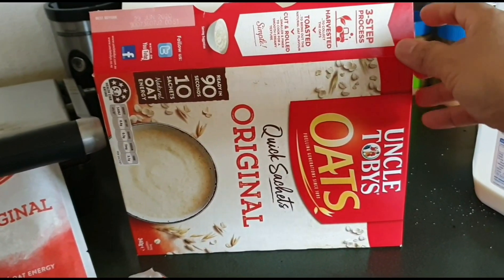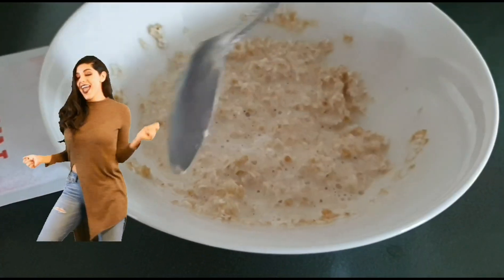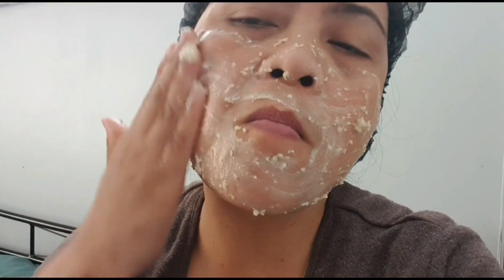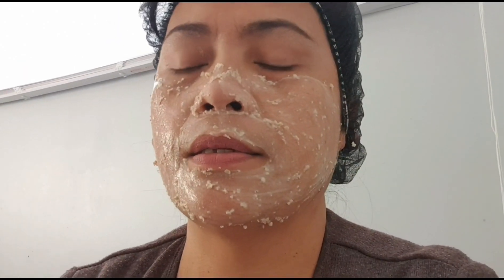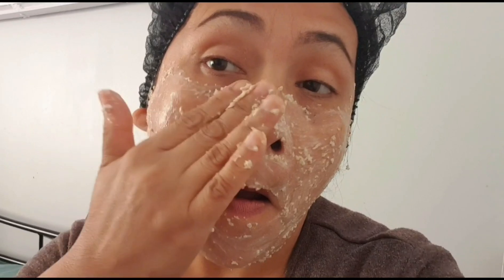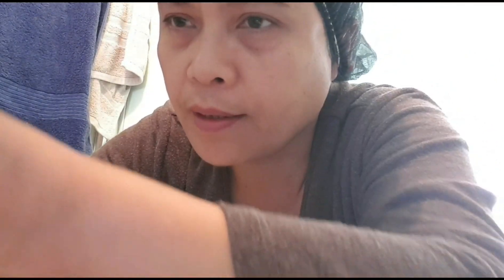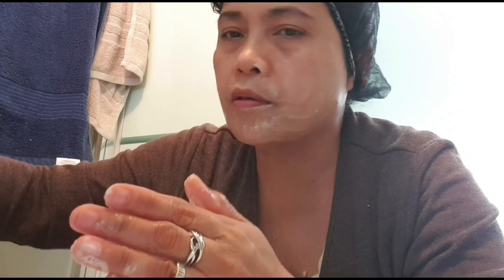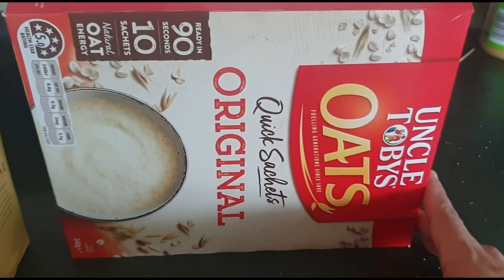HOW TO GET CLEAR SKIN FAST USING OATMEAL